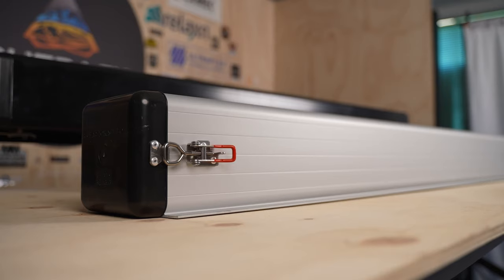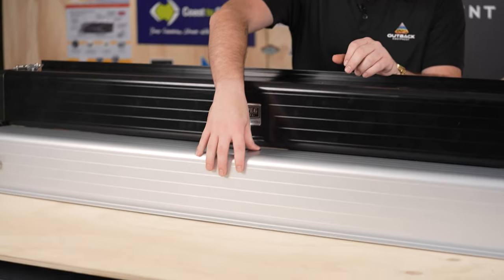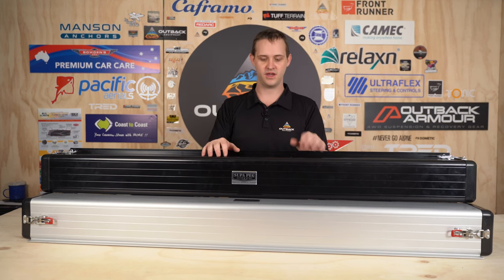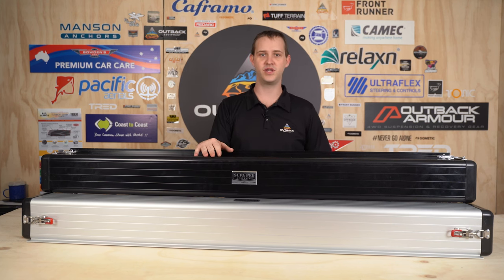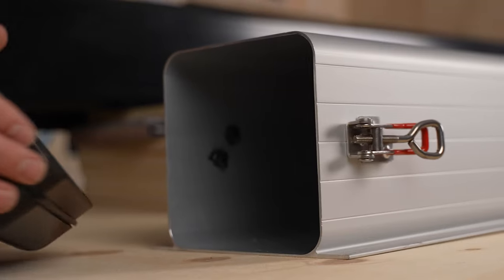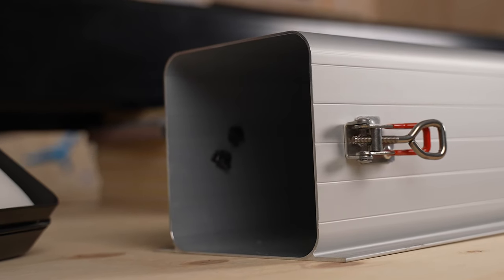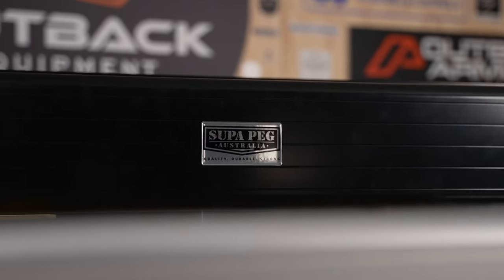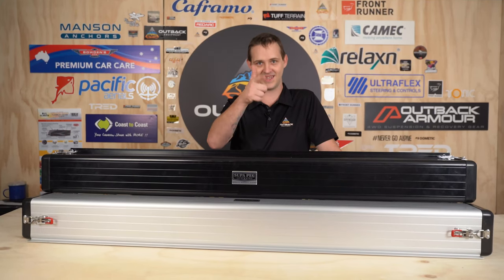Pole Carriers For Caravans - Supa Peg Review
In this video we talk about the hugely popular Caravan Pole Carriers from Supa Peg. These caravan pole carriers are a game changer for caravans and camper trailers heading outback. Supa Peg have a massive range of products to suit all trailers, camper trailers, caravans and more. To see the latest products from Supa Peg head to our product

The Supa Peg Caravan pole carriers are a great bit of kit, so if you do have any questions about this product, get in touch with our experienced customer service team at